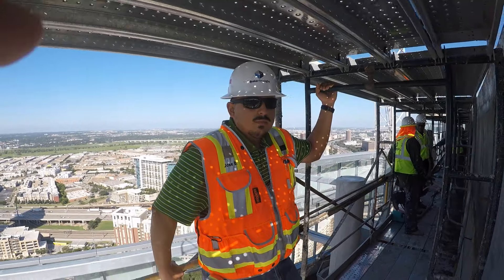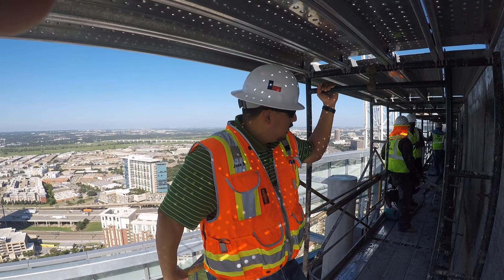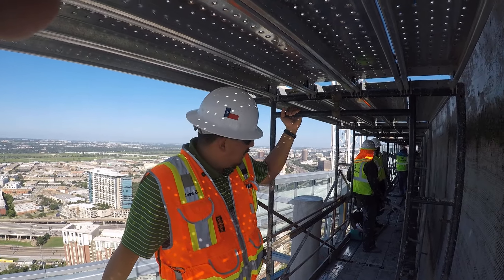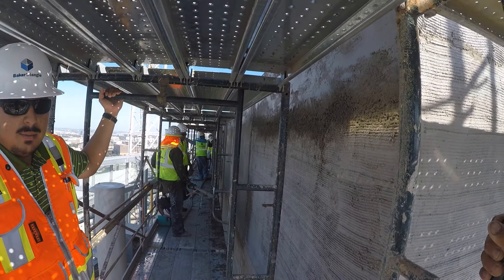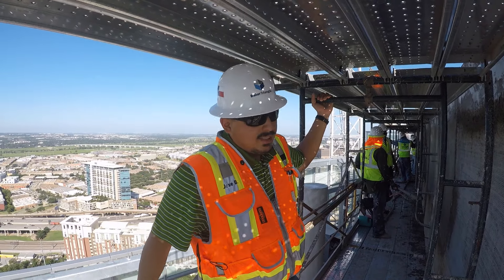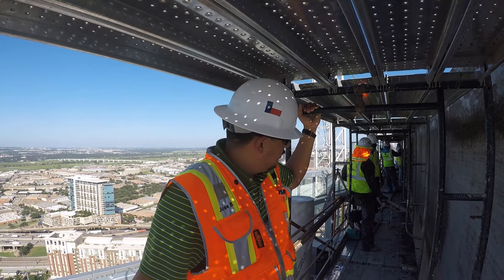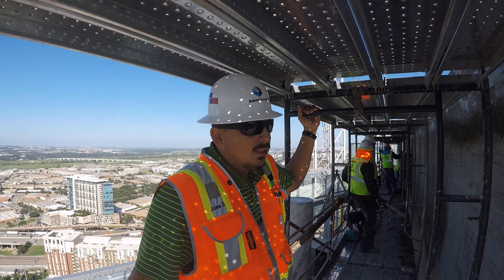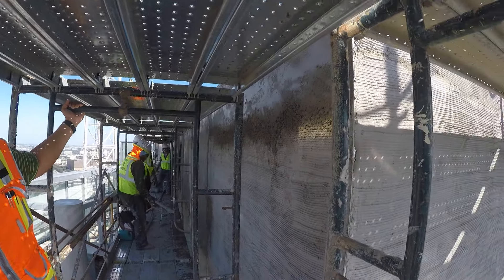Mixing and pumping Quikrete base coat at 33-story high-rise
BakerTriangle bought a Graco ToughTek CM20 continuous mixer and ToughTek S340e so they could pump "from the floor levels" of a 33-story residential high-rise in Dallas, Texas. At first, they were reluctant that such a small pump could do what they needed, but the team now loves the new equipment. They can take both the CM20 and S340e up to the floor they are working on, plug both machines into any 120 volt outlet and get better production - with a smaller crew - than if they did the job by hand.